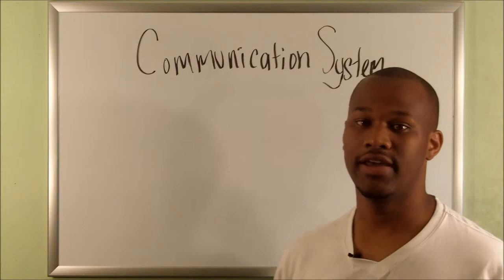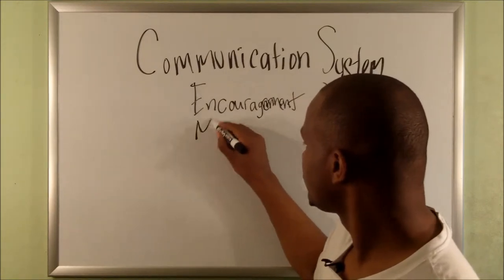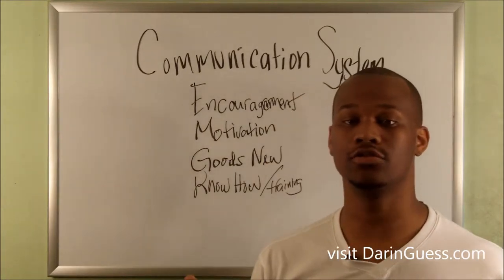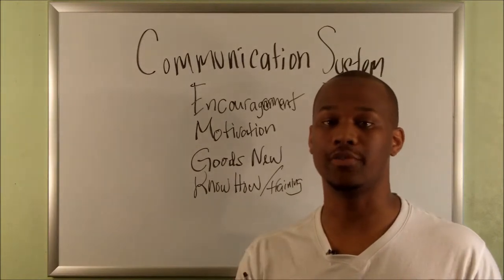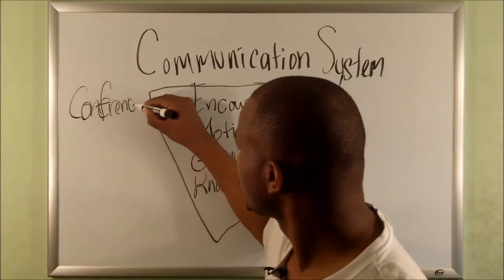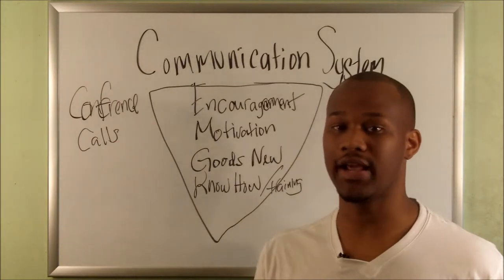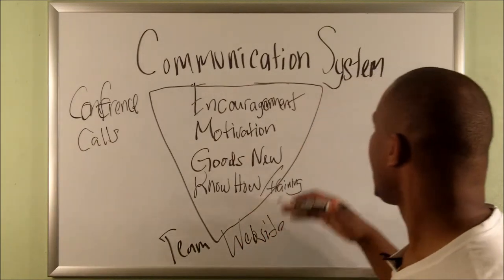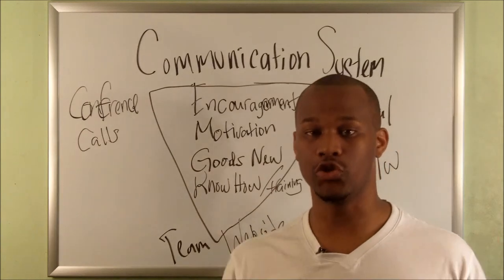Team Building Tip: Communication System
http// Darin Guess shares the" Communication System" one of five Major Systems used to build a Network Marketing Team.